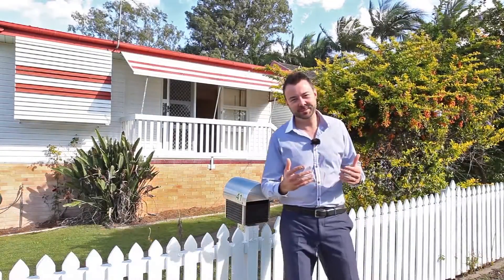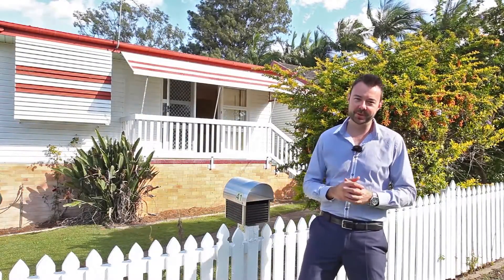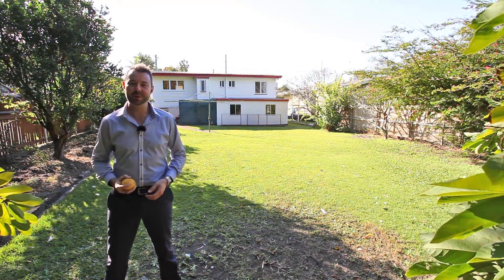41 Gynther Ave Brighton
Making Memories. Family living by the bay.